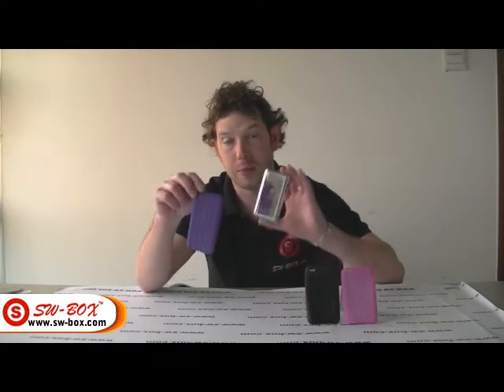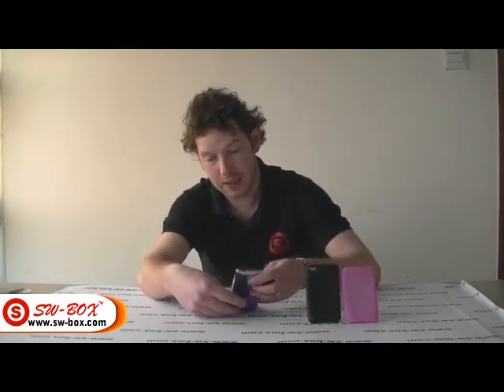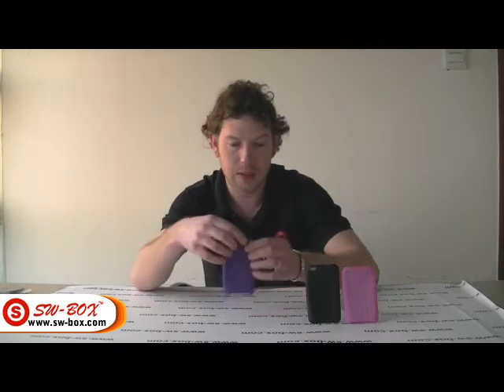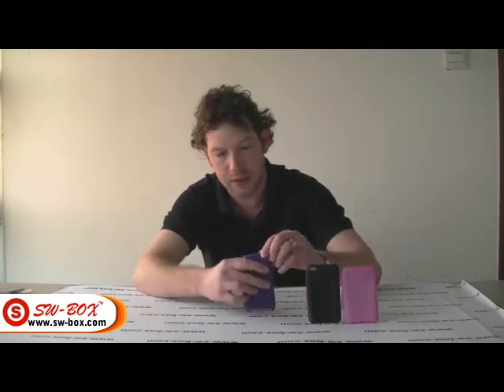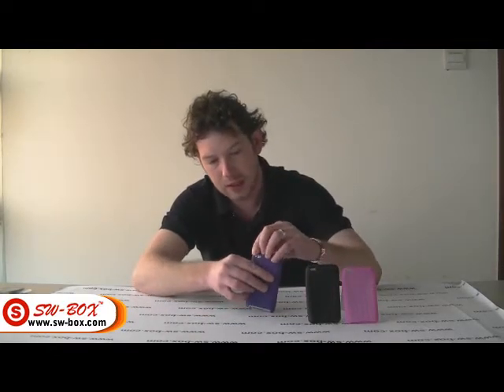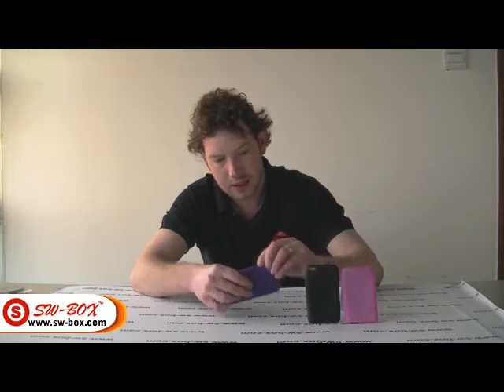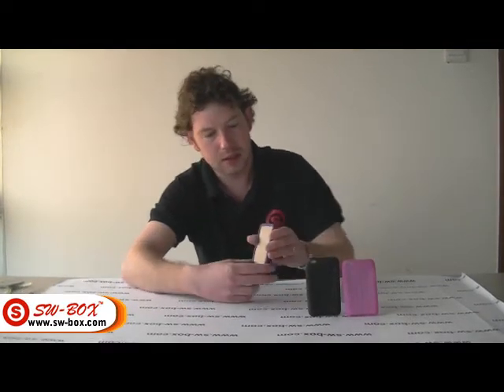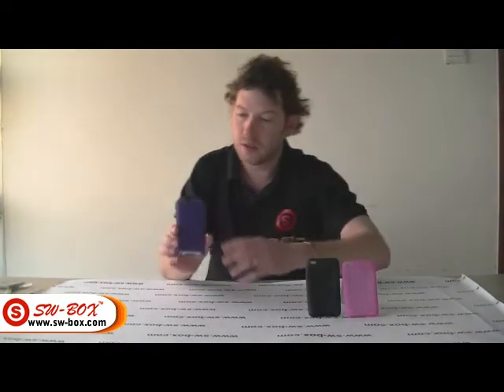iPod Touch 4 Tires Pattern Silicone Case - 5 Colors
Add a new color for your iPod with this Skin. Constructed of silicone material which is durable, comfortable and lightweight for your daily use.